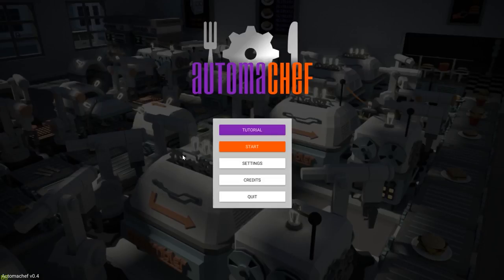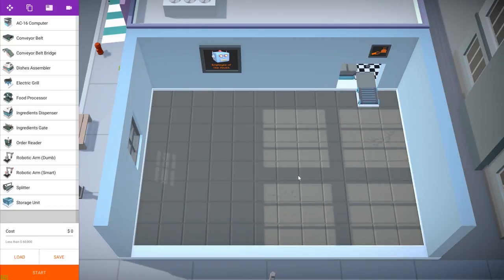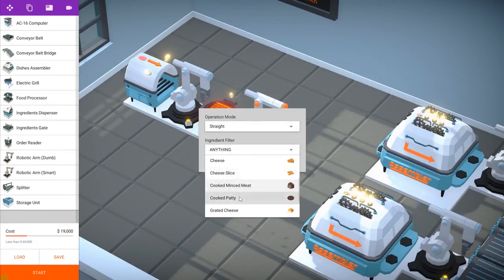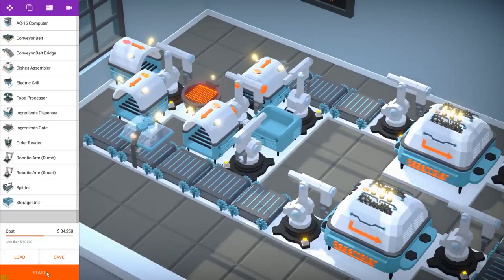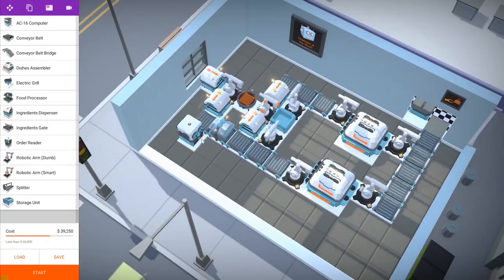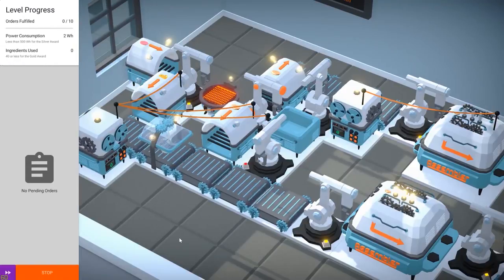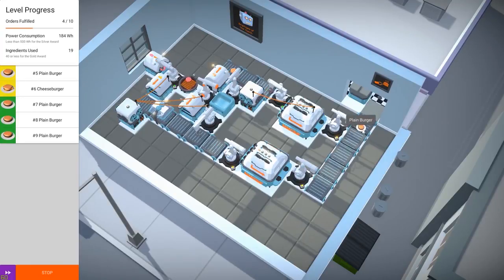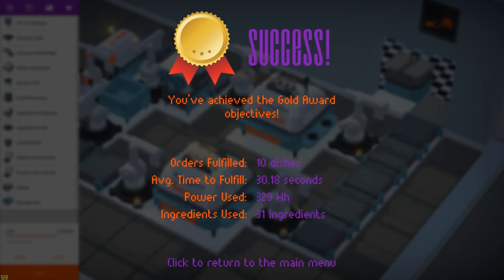Automachef Advanced Tutorial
In this video we're going to take a look at how the Order Readers work in order to make our kitchen more efficient and avoid food waste!